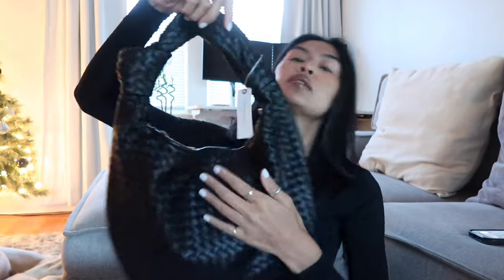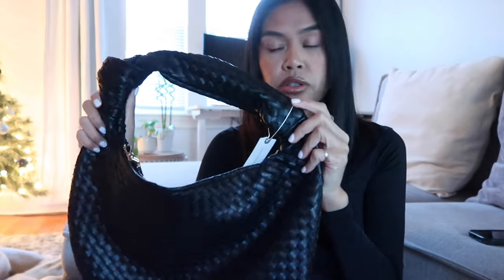haul vlog :) - skin care, re-up, bottega dupe, + life update.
hi everyone! this is my first time doing a vlog like this, so i was very excited to share it with you guys! let me know in the comments what you think! thanks again for watching :)

comment the "🍓" emoji if you see this!

shot on: canon g7x mark ii
song: mariah the scientist - spread thin (instrumental)